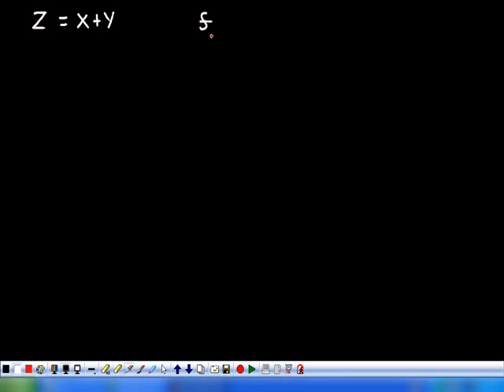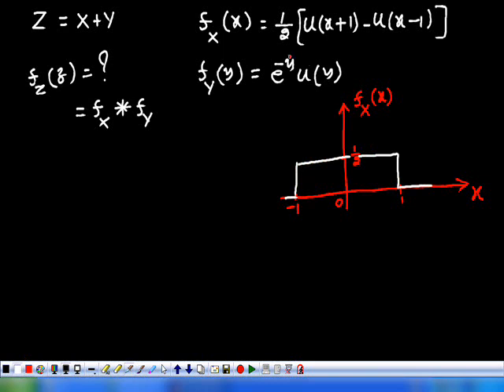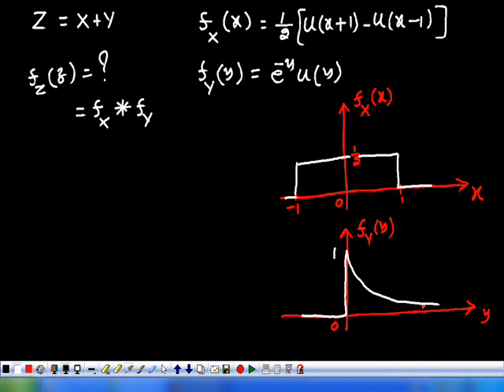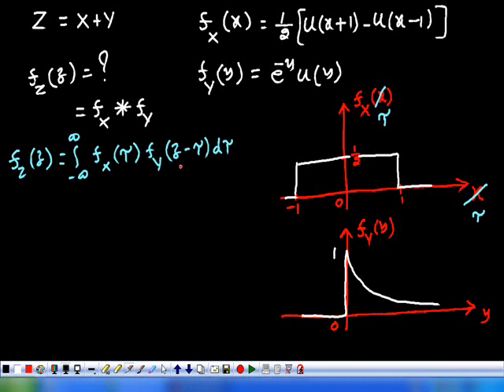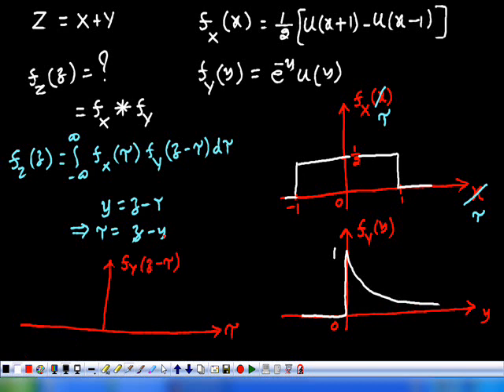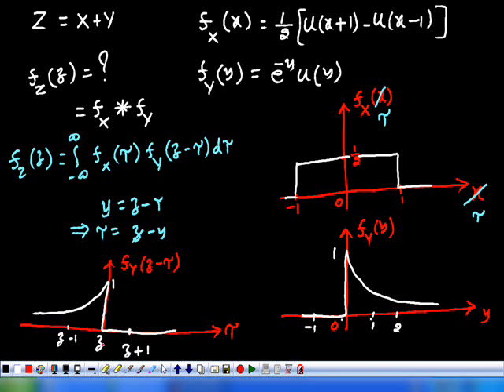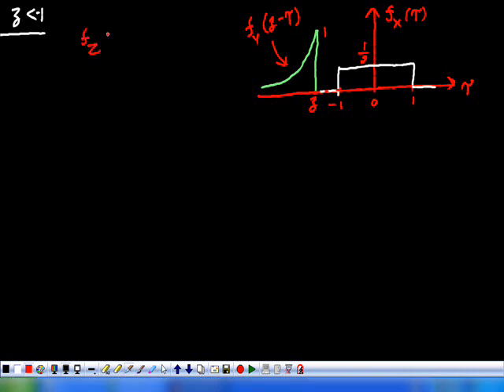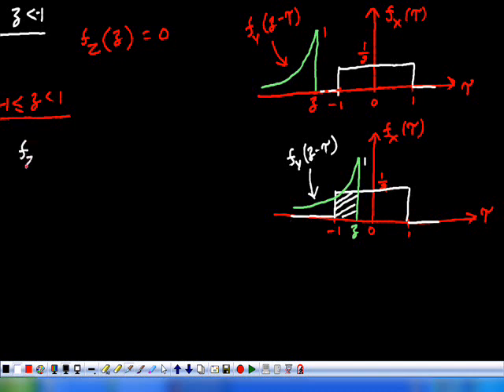RVSP | Lec-26 | Sum of Two Random Variables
This video presents a procedure of finding the PDF of Z=X+Y.